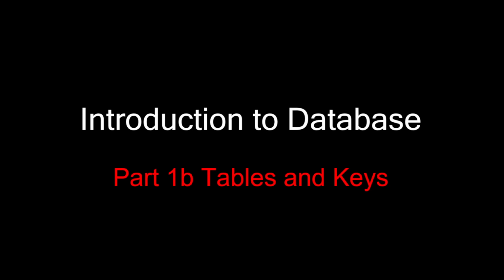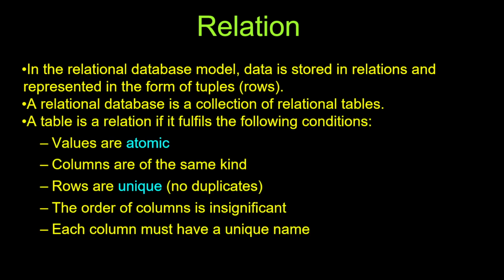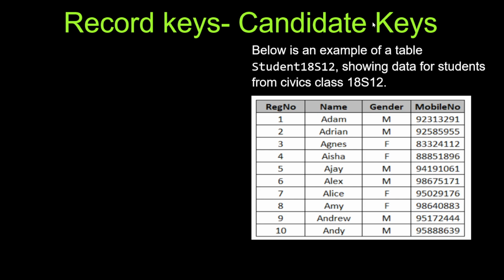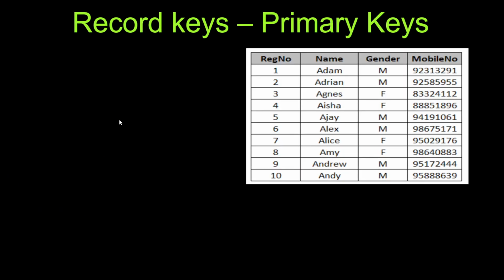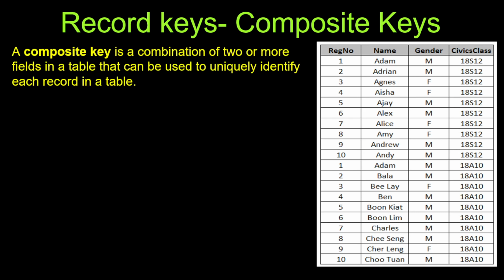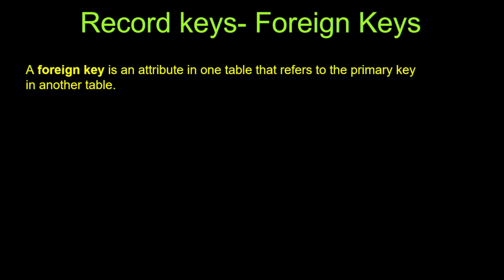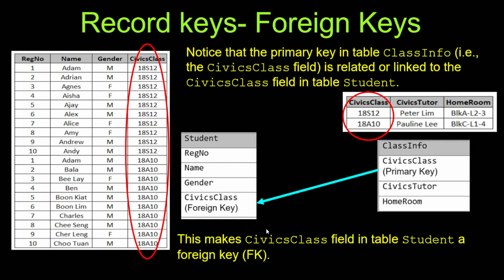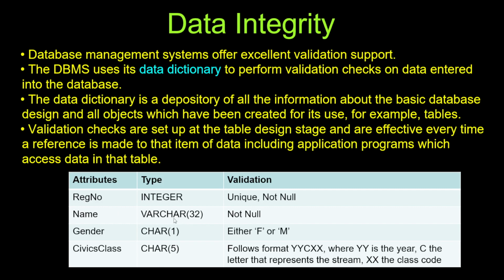C4 1b Tables and Keys